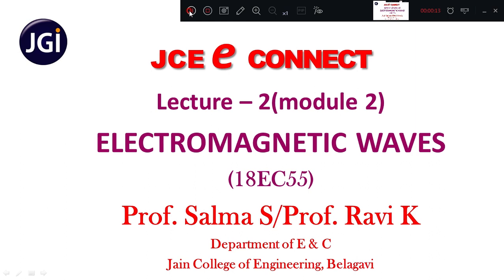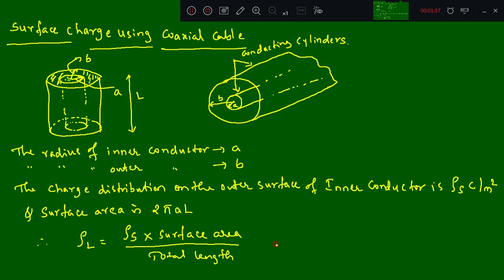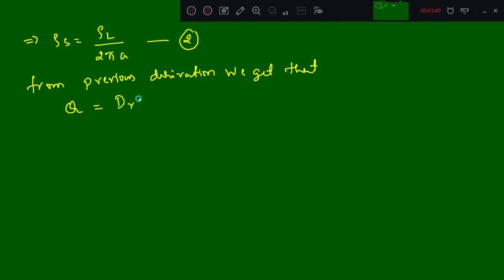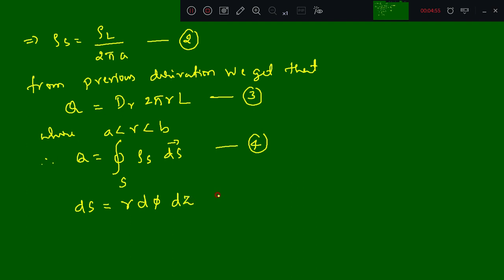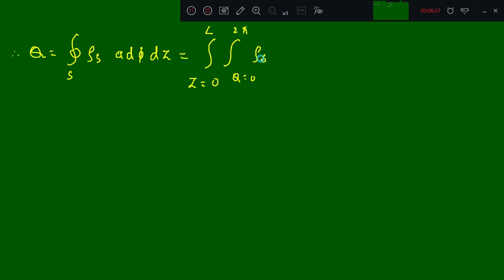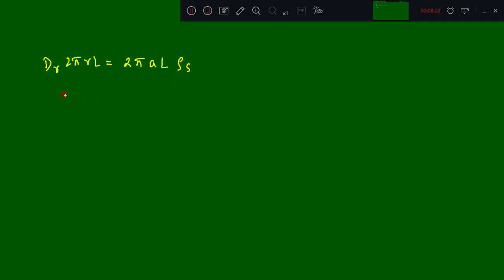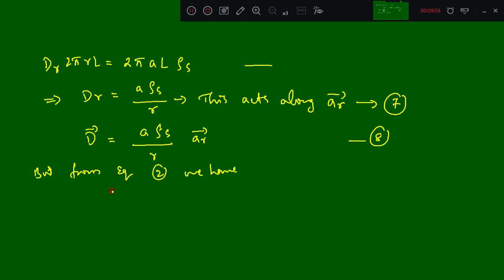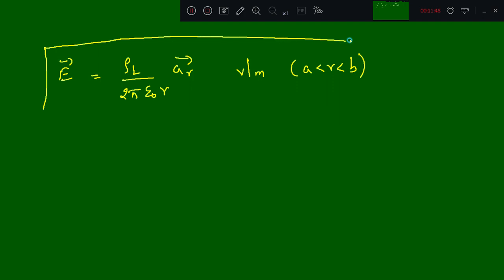JCEECE 18EC55_2_6 PROF. SALMA S/ PROF. RAVI K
SURFACE CHARGE IN GAUSS LAW